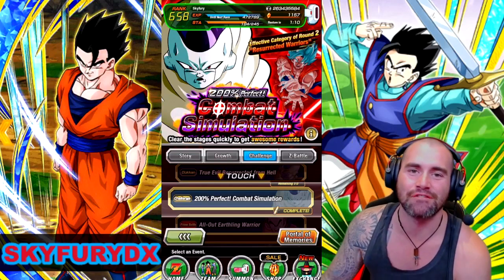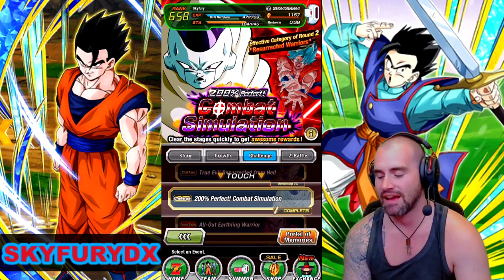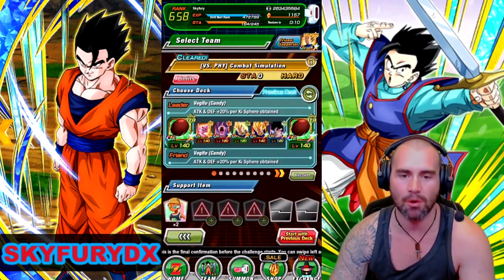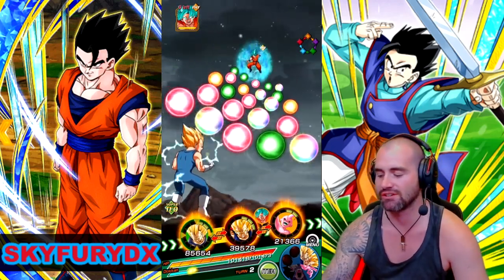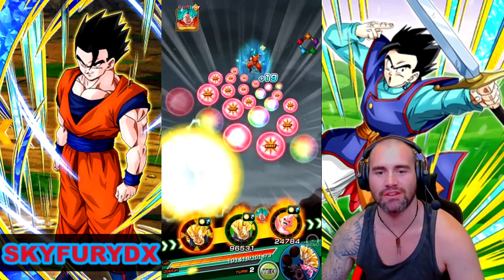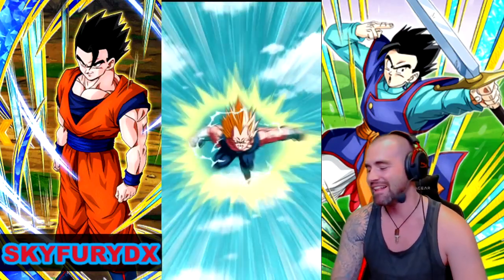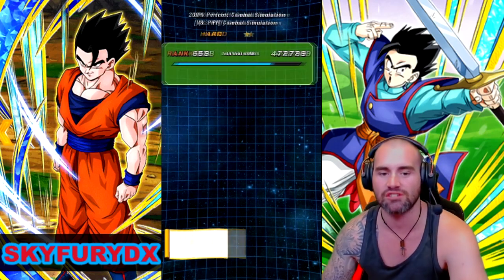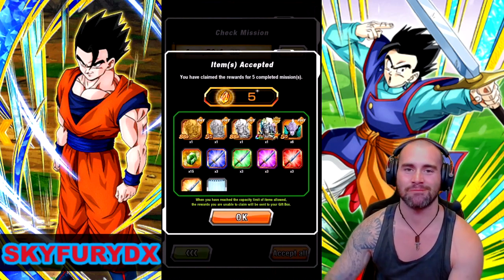HOW TO BEAT 200 PERFECT COMBAT SIMULATION ROUND 2 RESURECTED WARRIORS (DOKKAN BATTLE)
SKYFURYDX